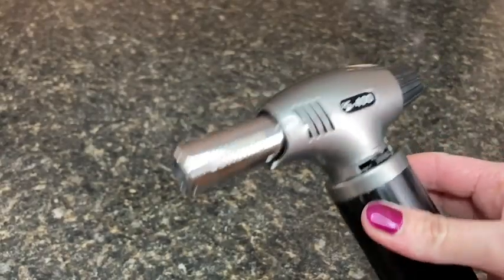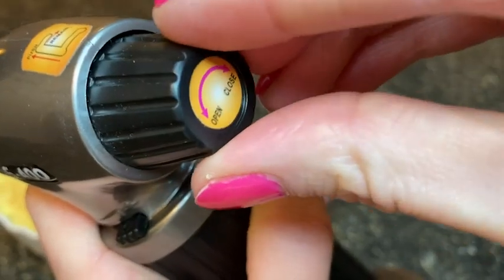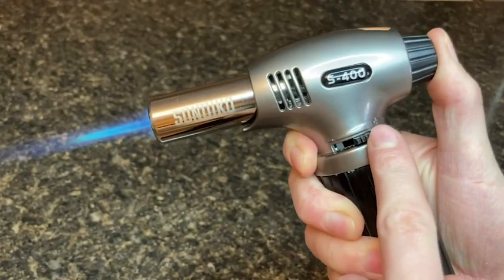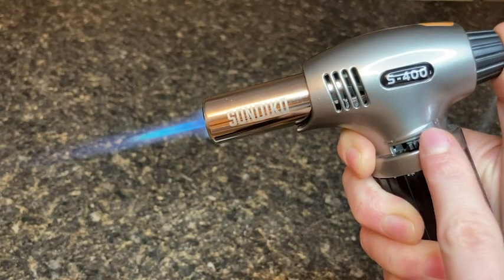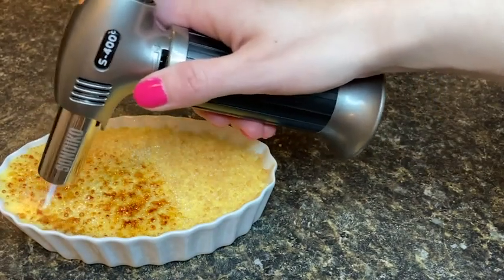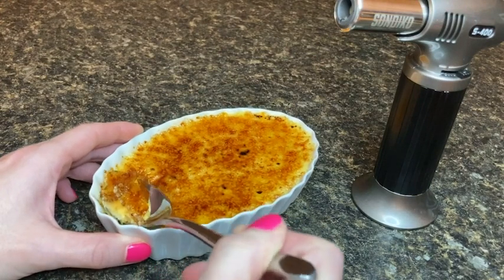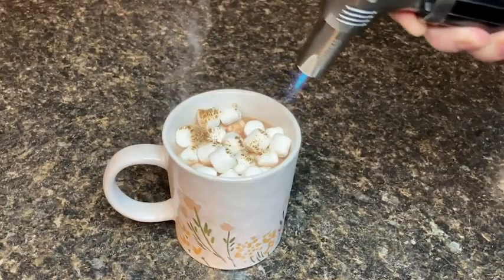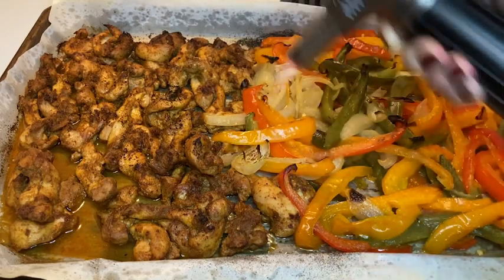Sondiko Butane Torch | Our Point Of View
Check Our New Website For Amazing Deals!
(Commissionable Links)

Note: FOR SAFE SHIPPING BUTANE GAS ISN’T INCLUDED
►Safe and Durable: The safety lock prevents accidental ignition. A broad base helps to prevent it from falling over. Long angled nozzle and burn-free finger guard keep your hand safely away from the flame. We crafted our culinary torch out of professional-grade materials, providing you with a safe and easy-to-use tool.
►Refillable and Easy to Operate: Refill the kitchen torch with any brand of butane. Please note that butane gas is not included. Simply slide the security lock to open, light up with Piezo Ignition Technology. It is a portable mini torch that you can take for many outdoor activities like camping and BBQ.
►Great Versatile Gift: The crème brûlée torch is ideal for caramelizing sugar atop creme brulee, glazing a baked ham, searing a steak, roasting bell peppers, melting cheese, and toasting breadcrumbs. It is also useful for lighting your fireplace, candles, or cigars, for hobbies, arts and crafts projects, jewelry making, welding, for multiple camping applications, dabs, and much more.
►Adjustable Flame and Continuous Flame Mode: Piezo Ignition Technology allows for use at any angle, even upside down with effortless one-hand operation, adjustable temperature regulator for complete control of the flame, and allows the flame temperature to reach up to 1300 °C/2372 °F. Press the button to light the fire, turn the safety lock clockwise at the same time, then it will keep firing without your pressing. Baking, cooking is much easier.
►Fits ALL Butane Tanks: Are you still worried about not knowing which tank type to choose? Don’t worry; the Sondiko kitchen butane torch fits any brand of butane gas, whether long nozzle or short nozzle! This torch can be directly modified for the long nozzle gas tank. For a gas tank with a short nozzle, add the red adapter included in the box to lengthen the nozzle, then refill the torch.